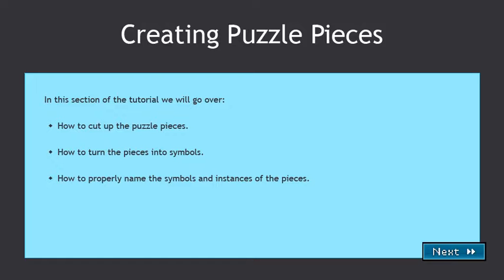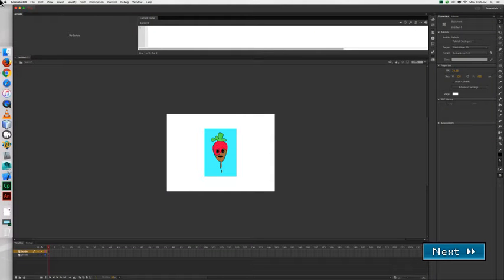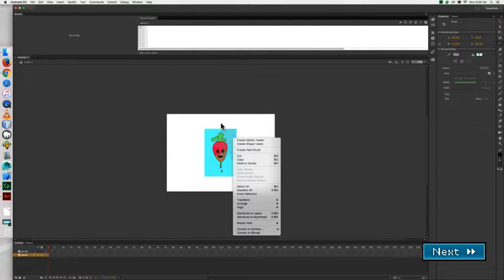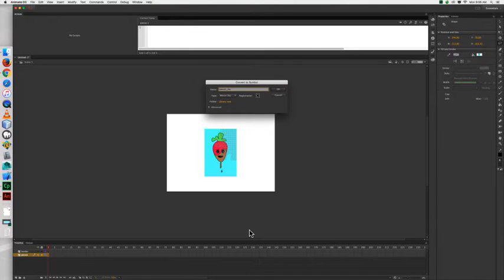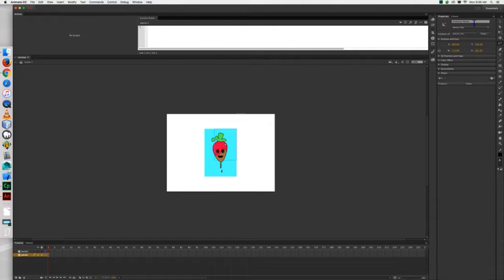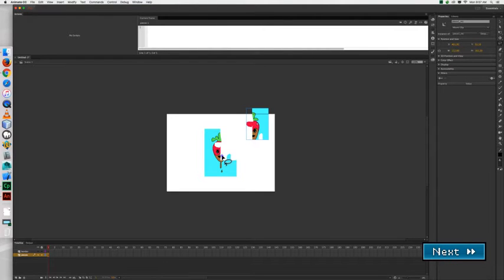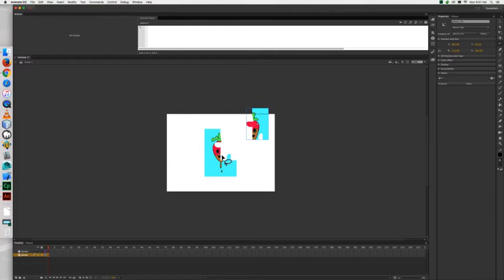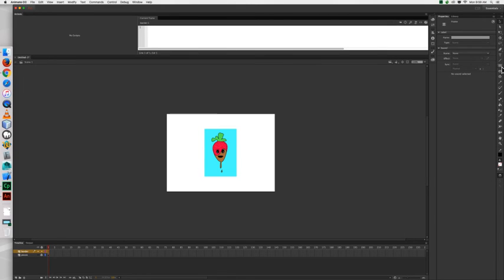Create a Jigsaw Puzzle in Animate part2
Step by step of how to create a jigsaw puzzle from a photo in Adobe Animate CC